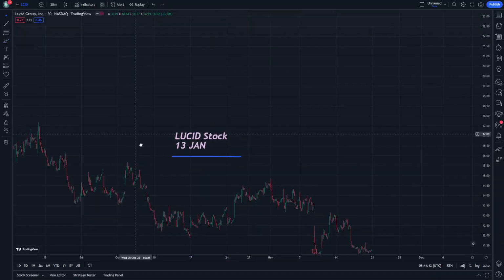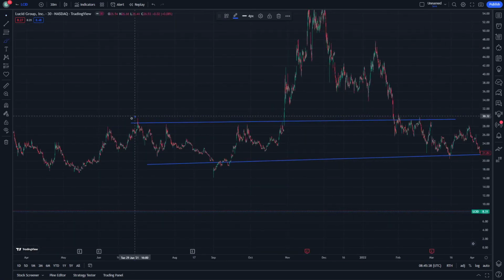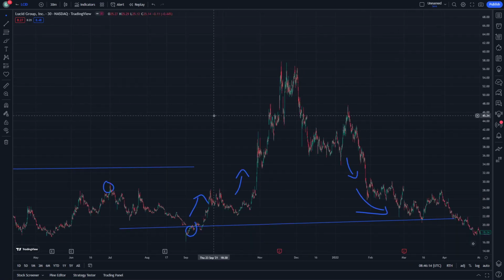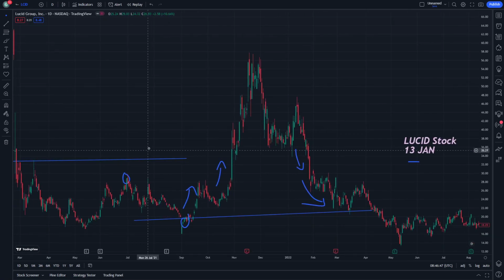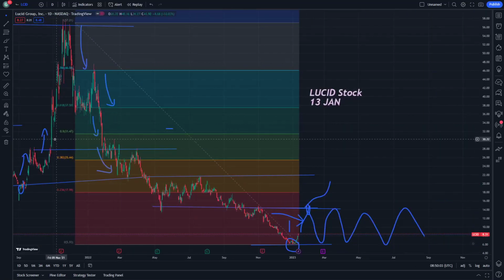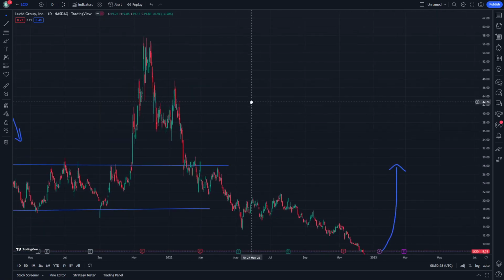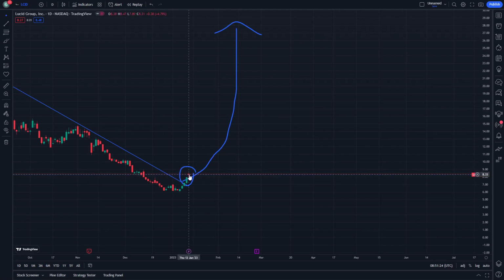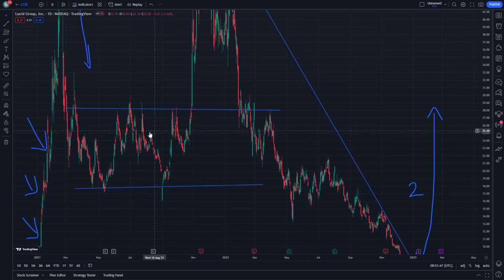LUCID Stock Price Prediction News Today and Technical Analysis - LCID Stock